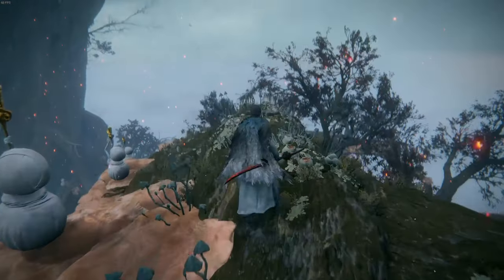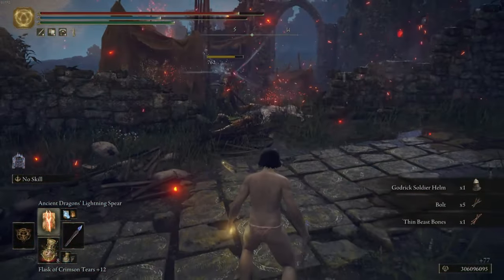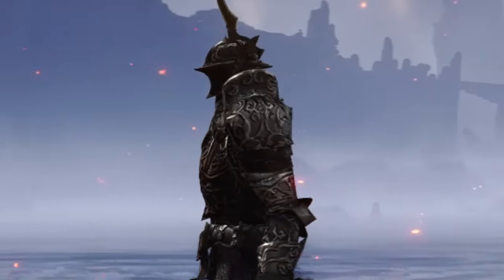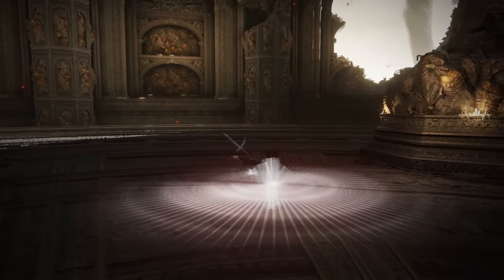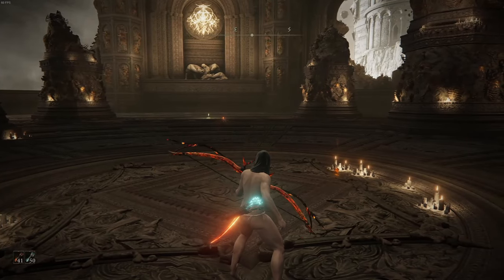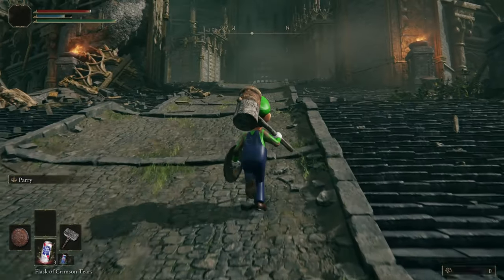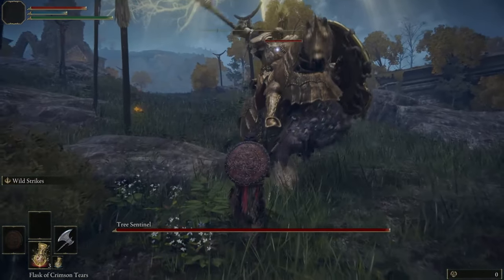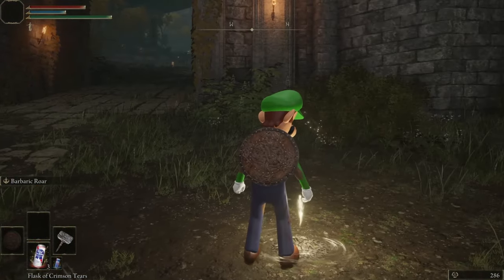I Tried Out 8 RANDOM Elden Ring Mods!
I had a really fun time trying these out because I got to see some awesome new mods!